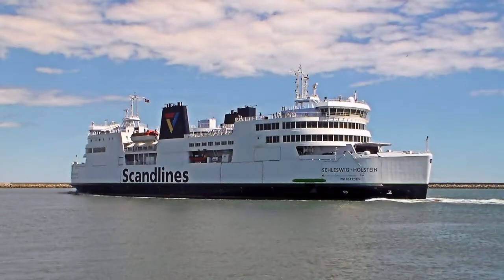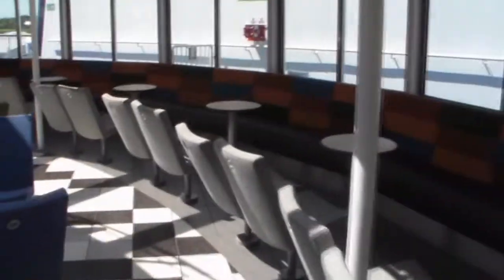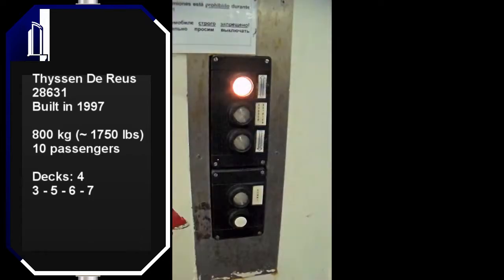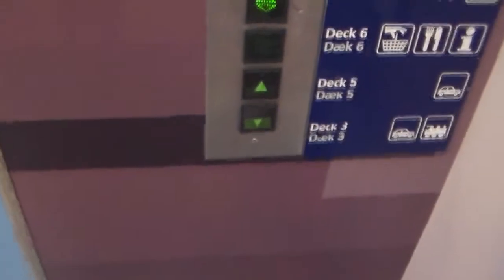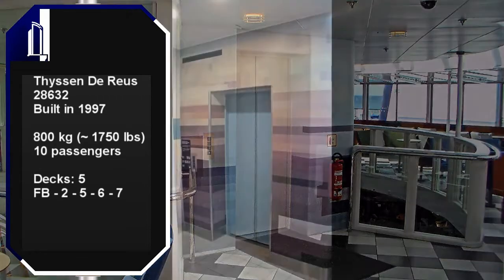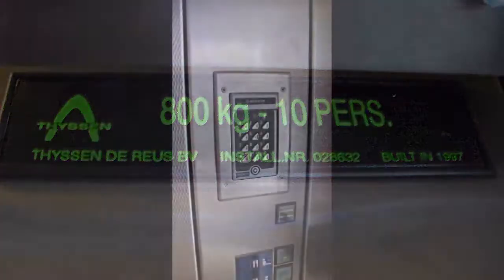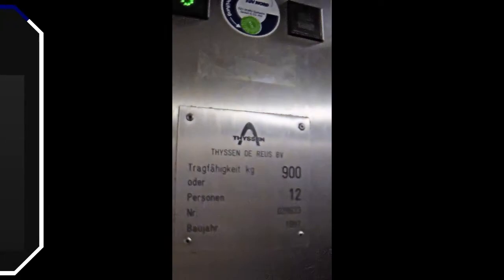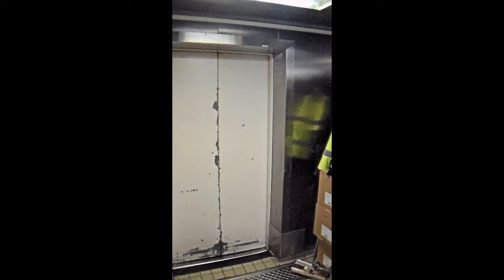MS Schleswig-Holstein (Scandlines) - Tour! Thyssen De Reus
MS Schleswig-Holstein - not to be confused with the W.D.R. boat - runs at the ferry connection between Puttgarden and Rødby. The boat has been built in the Netherlands at Van Der Giessen - De Noord, so elevators are Thyssen De Reus

Unlike the Danish ships, there is no crew-only elevator. The crew uses one of the public elevators instead. There is however, a kitchen service elevator.

The elevators are traction - excepf for the kitchern service elevator, which is hydraulic.

Ship information:
IMO: 9151539
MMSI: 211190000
Type: Ro-Ro / Passenger Ship
Built in: 1997
Flag: Germany
Home port: Puttgarden
Callsign: DMLM
Gross tonnage: 15187

LIST OF ELEVATORS (3):
0:00 Introduction
0:55 Thyssen De Reus public elevator
2:37 Thyssen De Reus public and crew multipurpose elevator
5:57 Thyssen De Reus kitchen service elevator